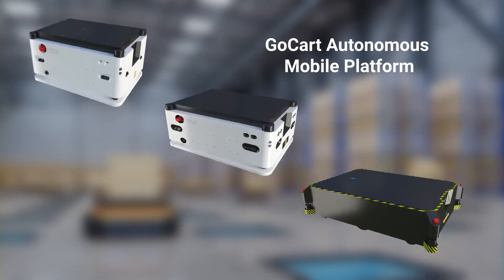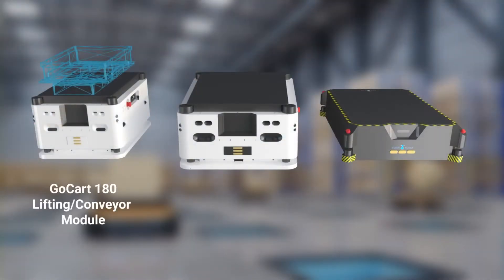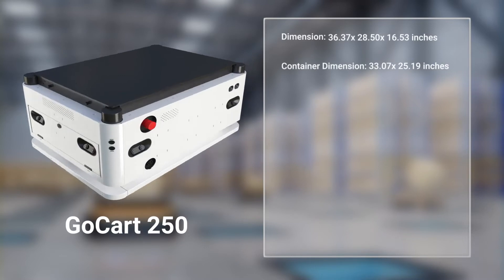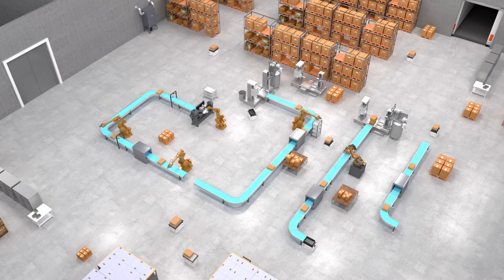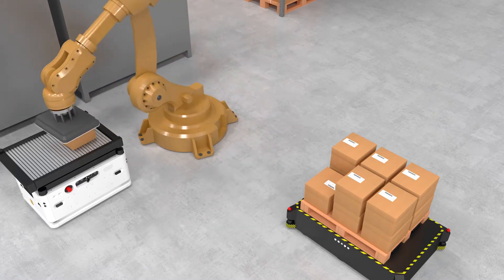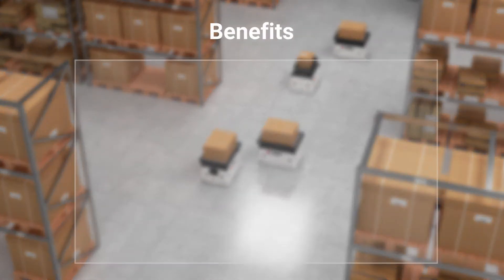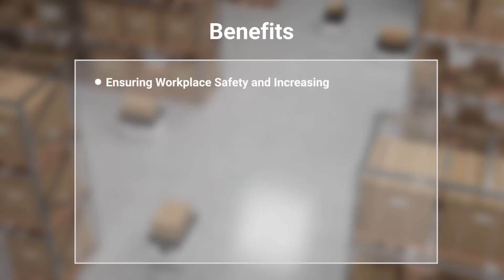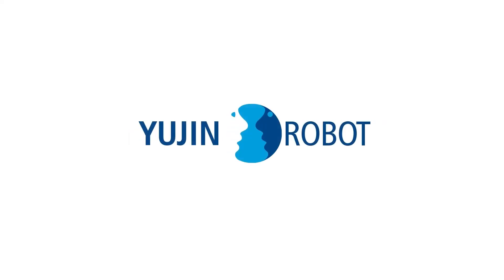Yujin Video (Robot Gocart): Yujin Robot GoCart Applications in Materials Handling Industry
Smart System for Logistics
YUJIN GoCart is an autonomous transport system that can
be used in various dynamic environments and logistics
applications. With its proprietary 3D ToF LiDAR-based
intelligent navigation, it supports precise navigation and
obstacle avoidance without using any artificial markers.

▫️Key Features
Fleet Management System (FMS)
3D SLAM & Navigation based on YUJIN 3D LiDAR
Smart interface with automatic doors and elevators via FMS
Industry-accredited PL-d level safety system
(EN ISO 13482:2014)